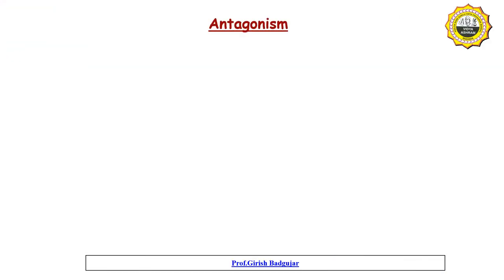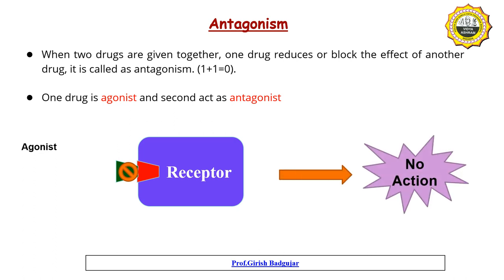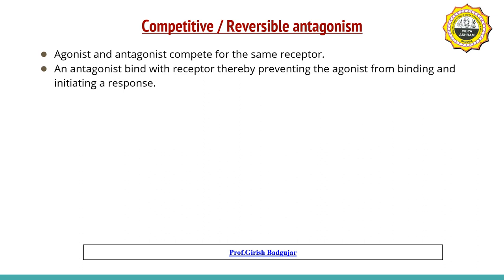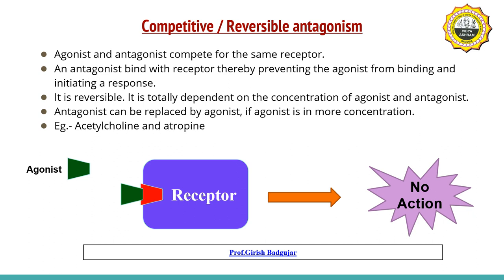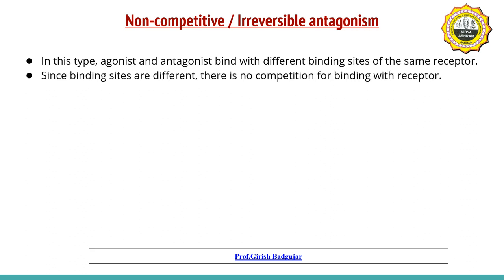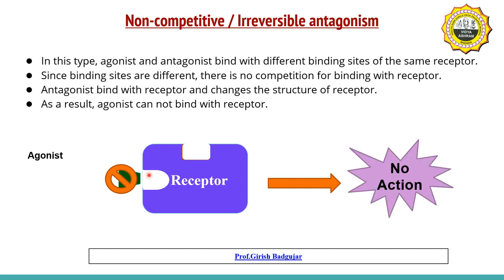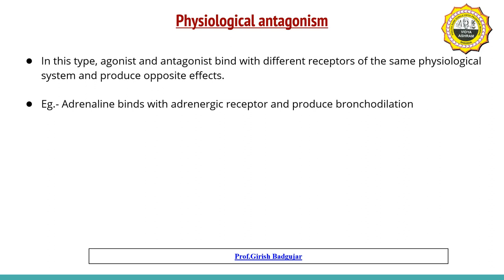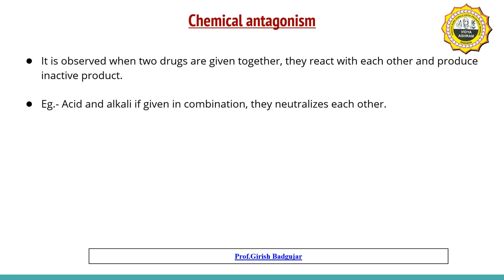Antagonism and its types: Learn types of antagonism with animations.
To learn about agonist and antagonist in easy way with easy and understandable animation: